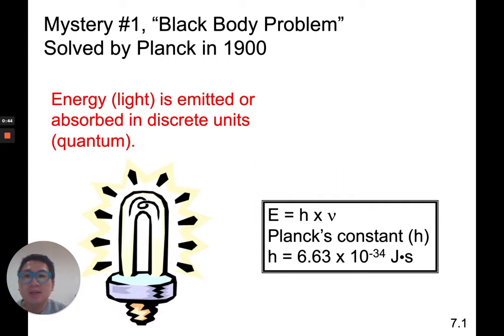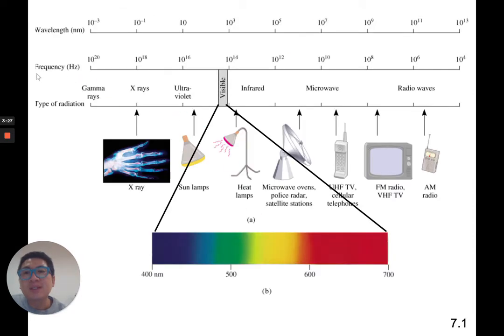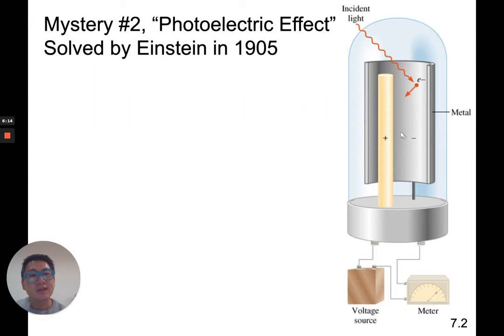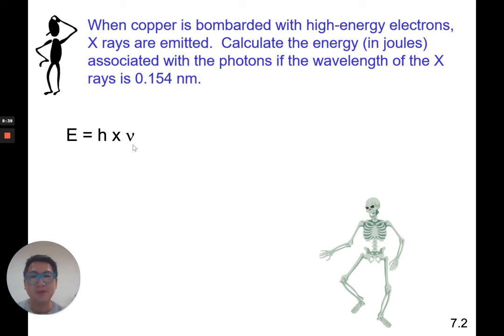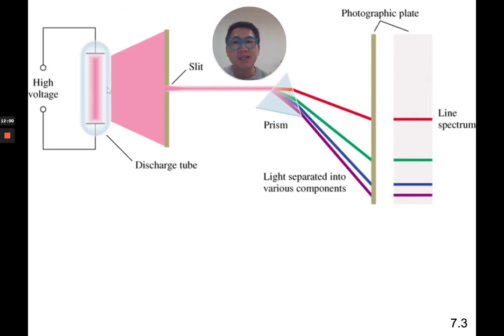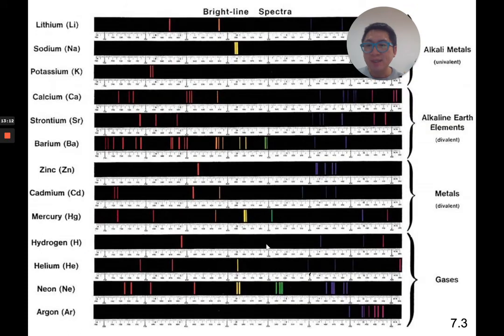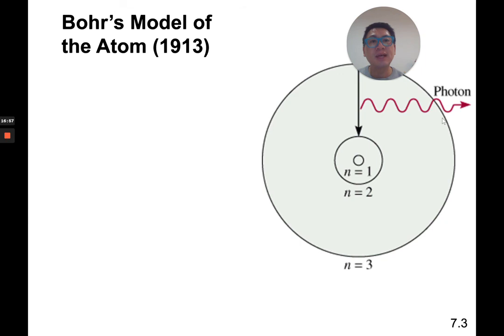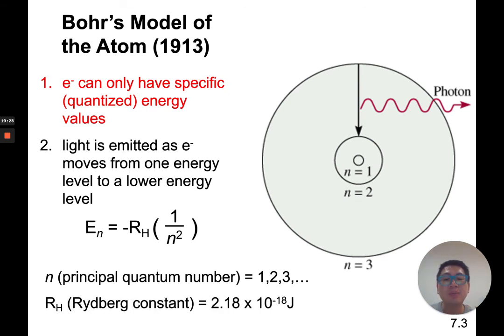Chapter 7 Notes Part 2 - Emission Spectra